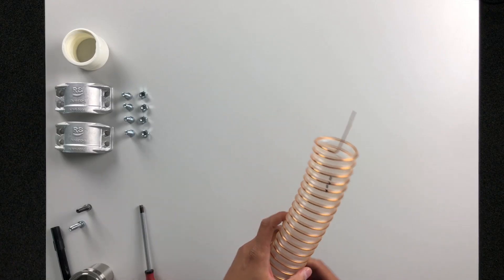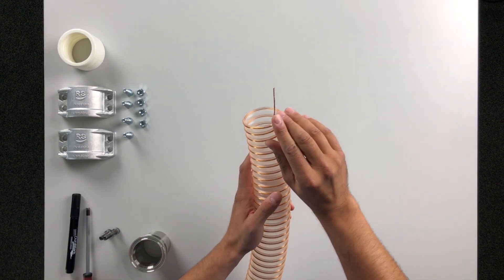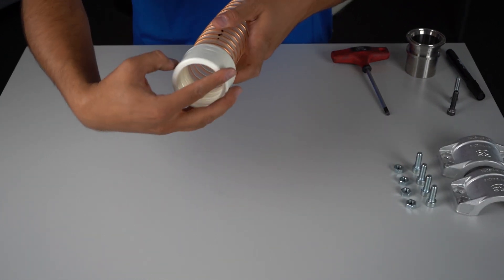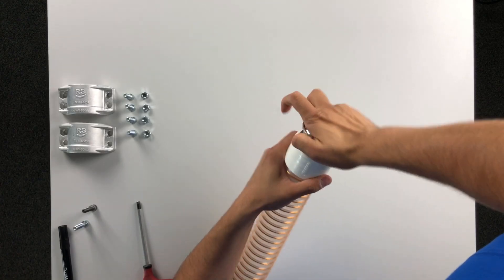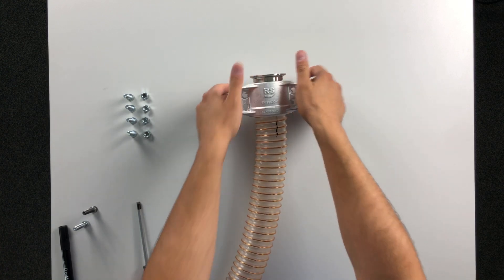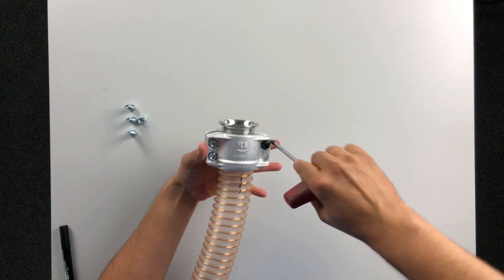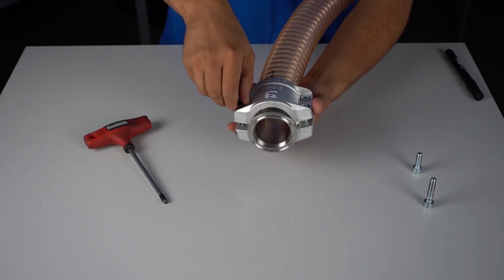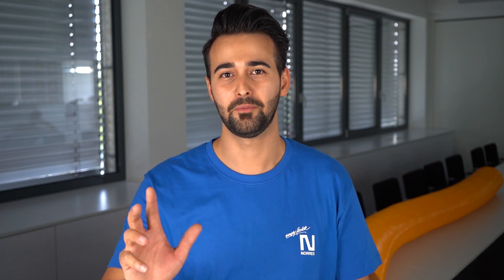NORRES explains... How to mount the CONNECT SAFETY CLAMP 231 system onto a hose and adapter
The explanatory video series "NORRES explains" deals with questions about technical hoses and shows how they can be solved. The current video shows how to assemble the 231 SAFETY CLAMP SYSTEM onto a hose and adapter.